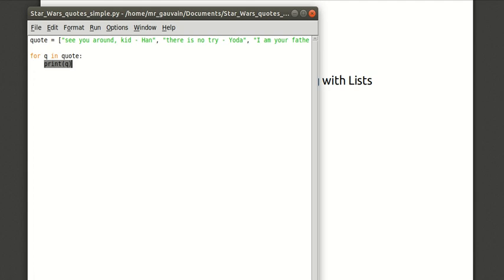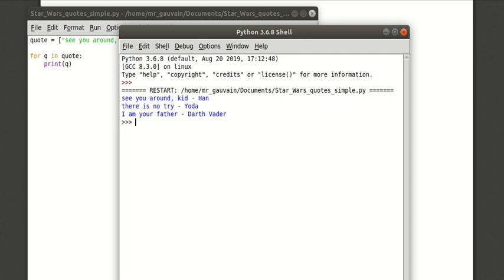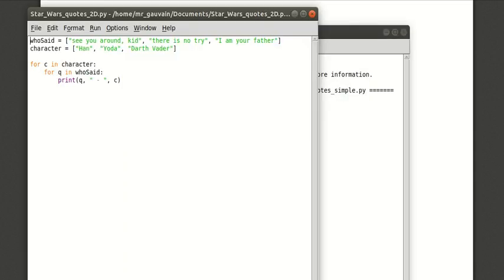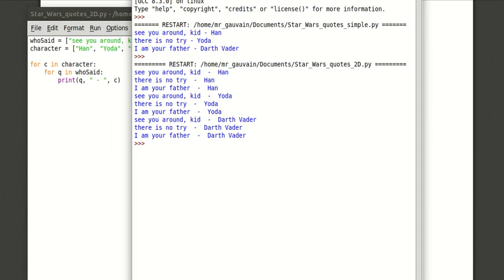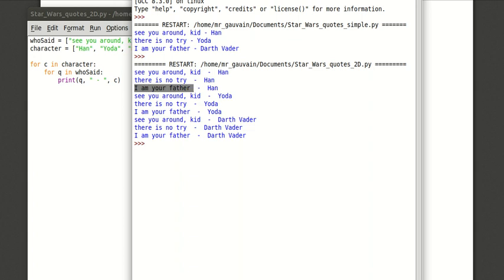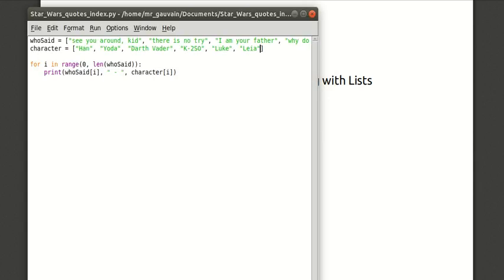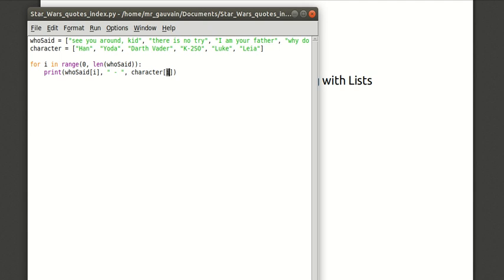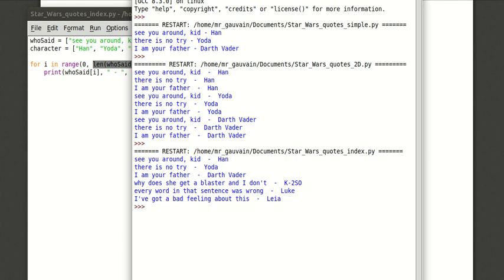Python Lists for GCSE Computer Science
Quick introduction to lists using Python: list index, 2D lists